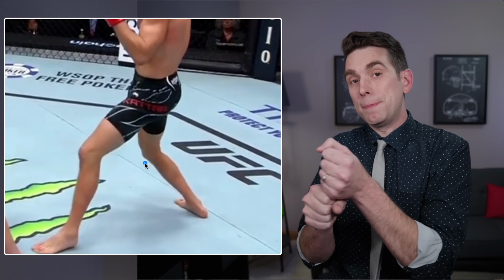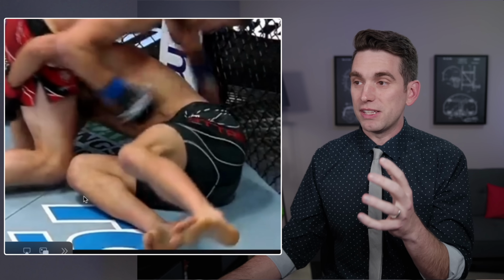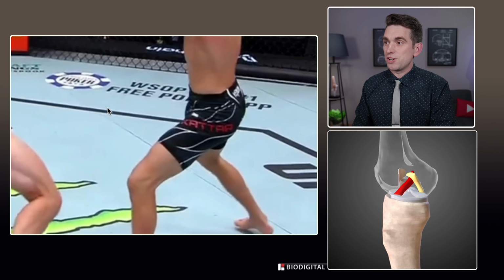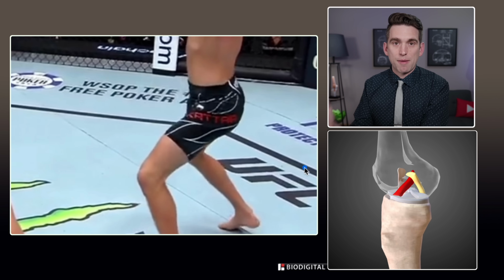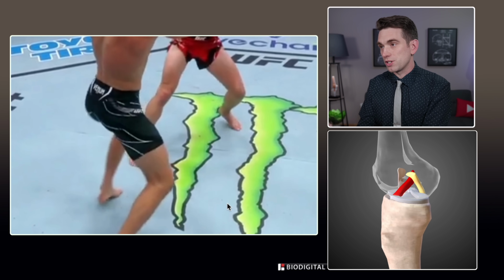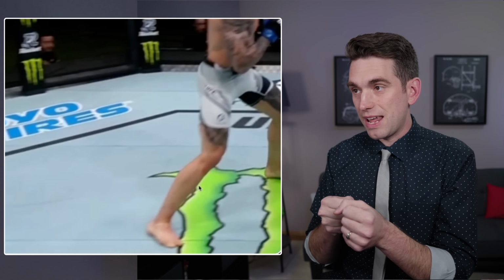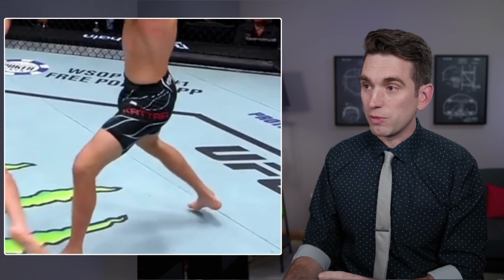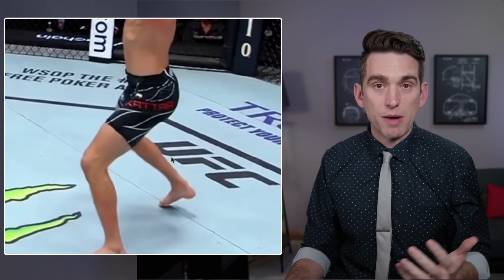Another FLUKE UFC Injury - Doctor Explains Calvin Kattar vs Arnold Allen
Calvin Kattar suffered a severe looking knee injury during his fight against Arnold Allen at tonight's UFC Fight Night. In this video we'll take a closer look at what happened.